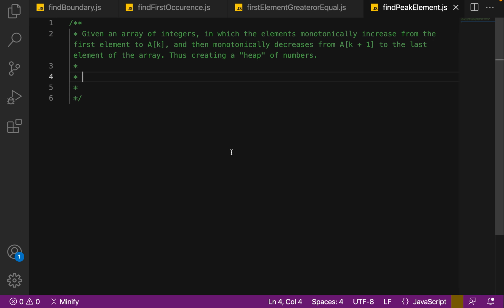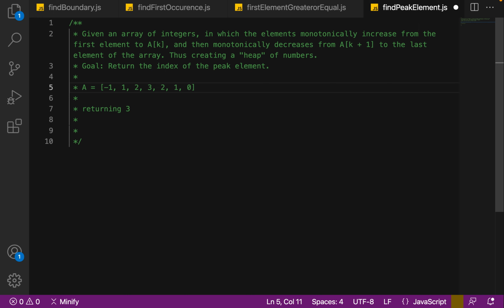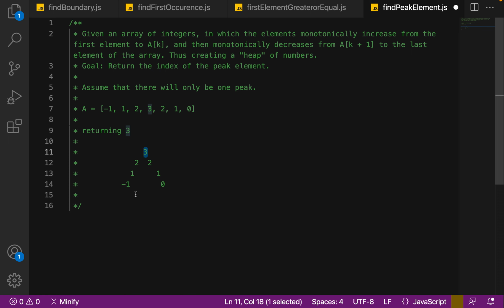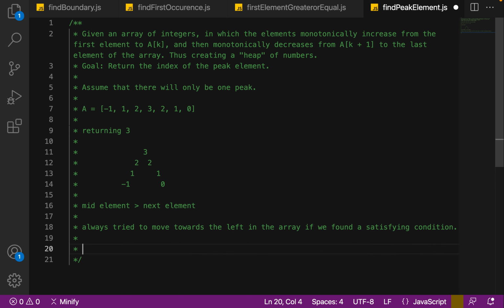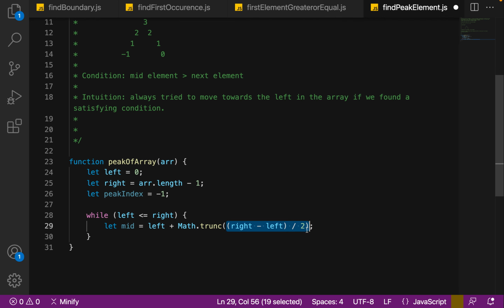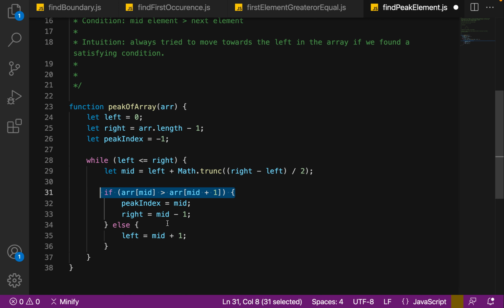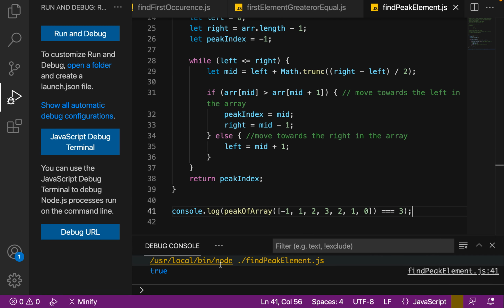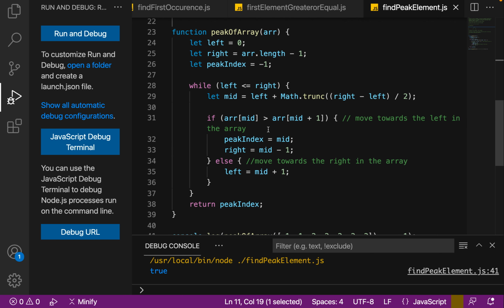Master Binary search and solve almost any "search" interview question Part 4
Problem 4: Find the index of peak element

Patterns in Algorithms | JavaScript | Pattern 1: Binary Search, Question 5: Find peak element index

Ever tried grinding leetcode and felt you were stuck? I was too - until today.
Today I decided to start studying patterns that I have observed while solving hundreds of coding questions and realized I can document my journey as I go.

This is the fifth video which covers binary search patterns - and discusses the fifth question: Find peak element index

Remember, you don't have access to whiteboard or markers or even One note on the iPad. You will have to type out the visualisations of your code that you want to communicate.

I discuss the concept behind Binary search and how you should go about discussing a problem when you find yourself in an online coding interview setting.

Patterns in Algorithms, JavaScript, Algorithms, Binary Search.